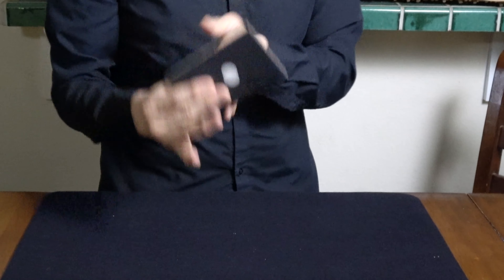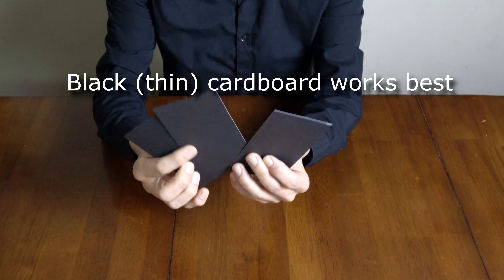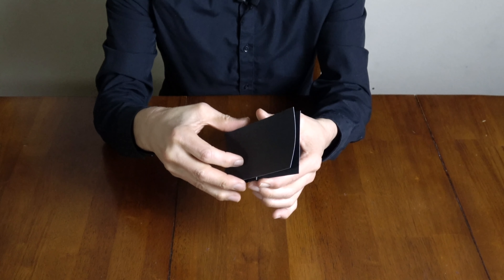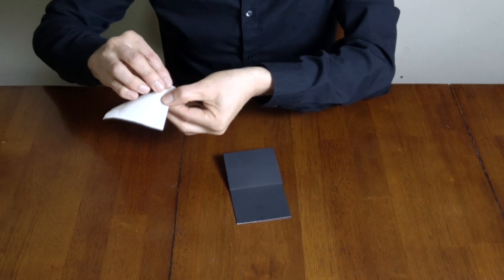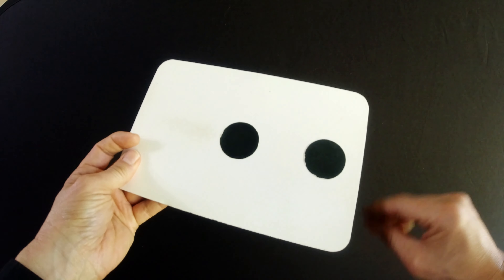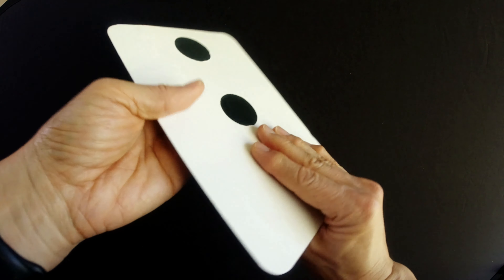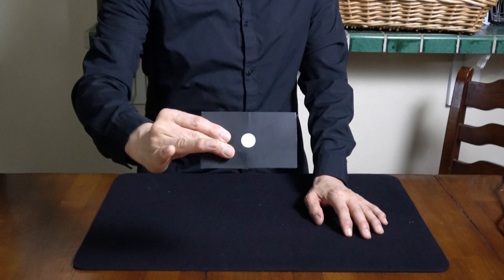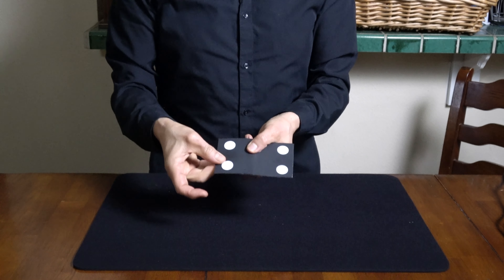Crazy Dot Trick: Make Dots Go Wild in this Easy Magic Trick - Free DIY Download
Crazy Dot Trick: Make Dots Go Wild in this Easy Magic Trick - Free DIY Download // Learn and perform this easy magic trick, a DIY craft project where dots go crazy on a card as you turn it over. On this giant playing card that's out of control, there's one dot, then four, then three, then six, and more. Who knows what's next?? We offer an accompanying free, printable download that you can print out and then use to learn and perform the basic trick. And it can also act as a template/pattern so you can make your own prop that you can customize in any size or color that you like. Just follow our easy step-by-step instructions that are great for beginners and kids.

We teach how to make your own prop out of common craft materials found in the home and in schools and church classrooms. Our free, PDF download gives you the layout that you need. This trick is great for kids to perform at assemblies, scout events (blue & gold dinners and pack meetings), talent nights and other events.

Click on the button and the PDF will open in a new window. You can now print the cards or download the file to your PC and print it.

If you prefer to navigate:
1) Visit waynemagician.com in your browser.
2) Click on the "Trick Downloads" option in the upper right corner. You'll arrive at the page to download the PDF.

If you encounter issues downloading and printing the PDF file, please direct message me and I'll email the file to you.